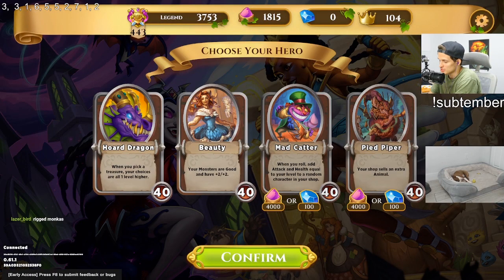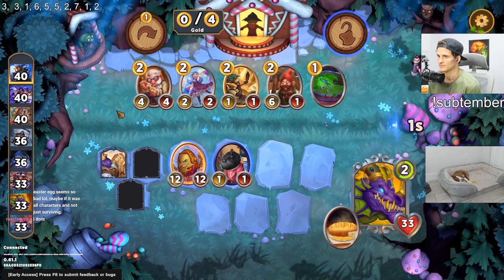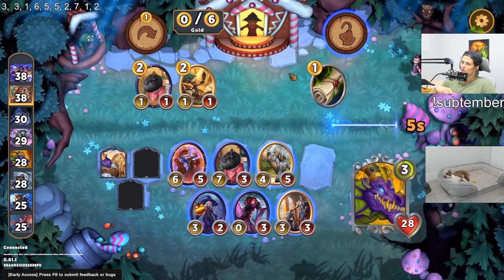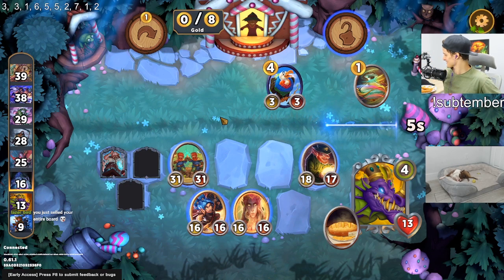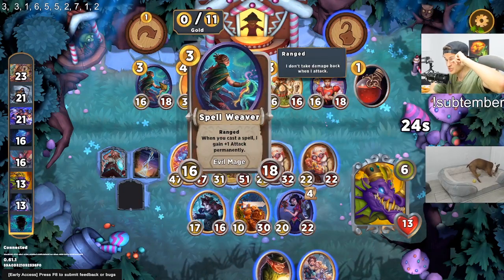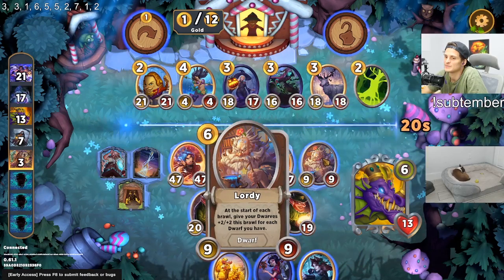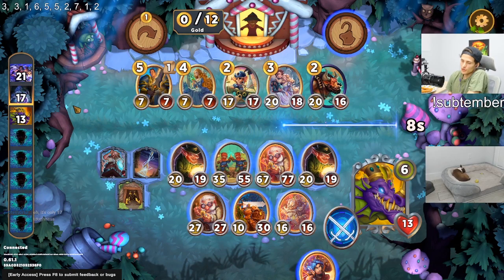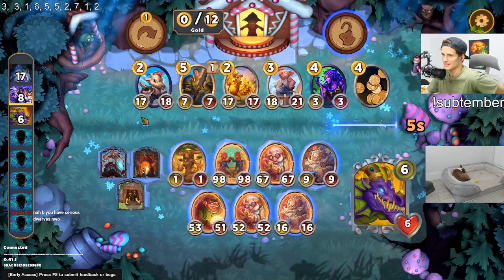MOST INSANE START INTO EARLY EMBIGGENING STONE! | Storybook Brawl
In this Storybook Brawl Hoard Dragon gameplay, we get a start everyone fears: 3 humpty dumptys ready to be tripled right away. It's hard to resist. We took this meme and turned it into a dream; the first time I took embiggening stone. Enjoy!